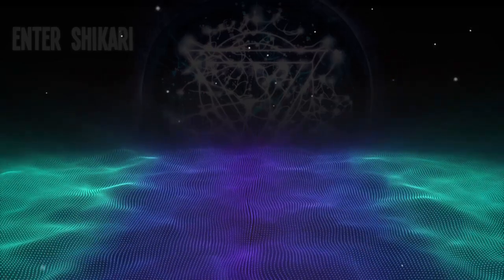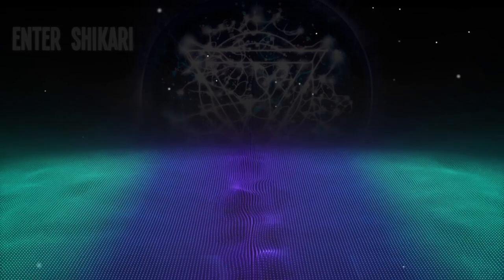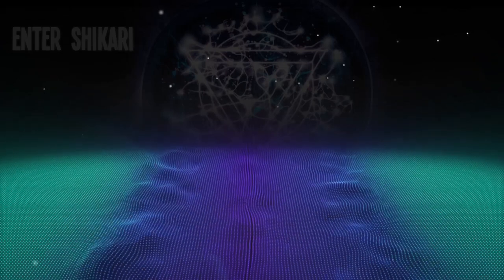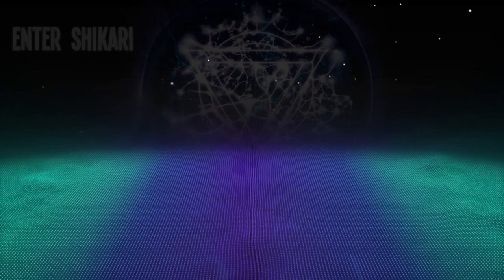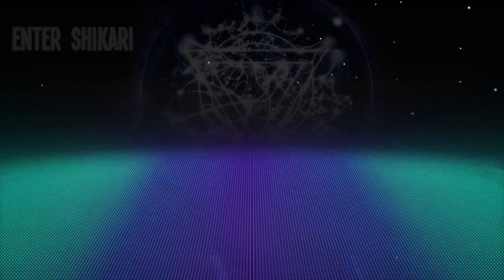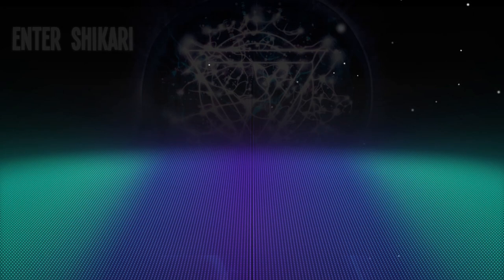Enter Shikari - Slipshod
Here's the lyrics:

"Oi fucks, let's eat 'ere, it looks niiice"

Get me the manager
"Oh dear, what seems to be the problem sir?"

First of all I was greeted with a grimace
Service with a sneer
He don’t want to be here

Second of all I was seated by the window
and the draft was a serious inconvenience

There was lipstick on my glass and it wasn’t mine
We put our order in - I can’t believe the time
This is a shambles, your cook is a heathen
Your carpet is ugly and your veg ain’t in season

My impatience spread like gravy on a tablecloth
And your head looks like it was carved out of a nut

Rory C, well, tell ‘em…
I was waiting in line for 10 whole minutes
This is unacceptable - you’re pushing me to my limits!

"Please don’t raise your voice in here sir
This is a respected establishment,
I’m sure we can sort this out quietly no?"

Oh really? Well that’s a great vase you got there,
It’d be a real shame if something happened to it…

Slipshod, kick it.
Cunt.